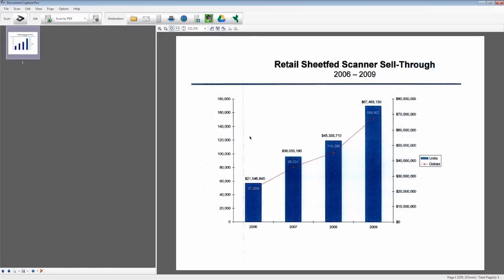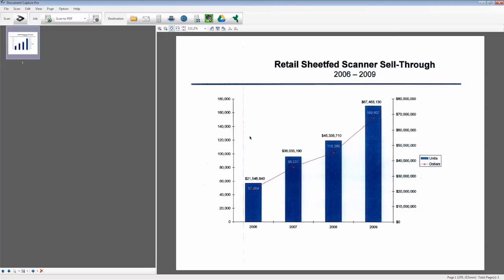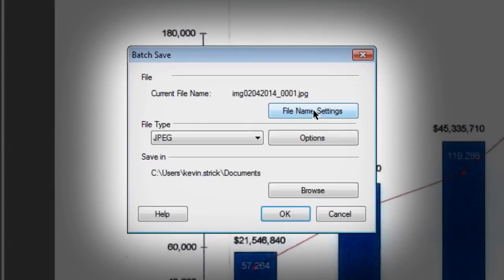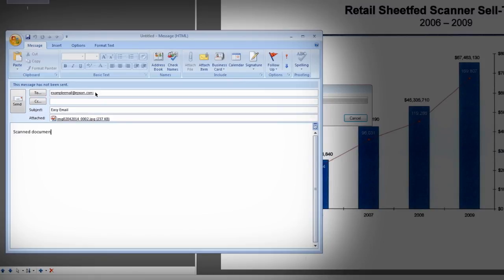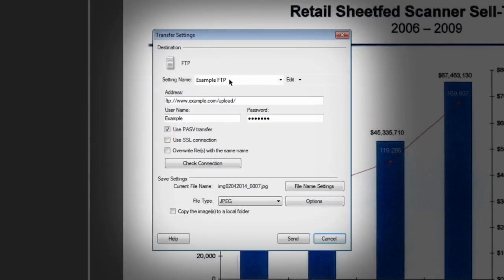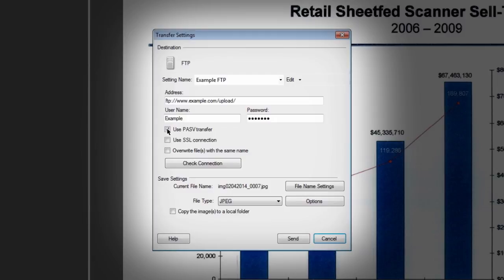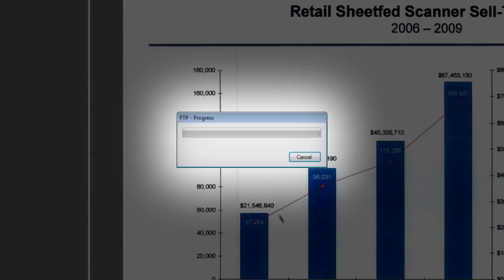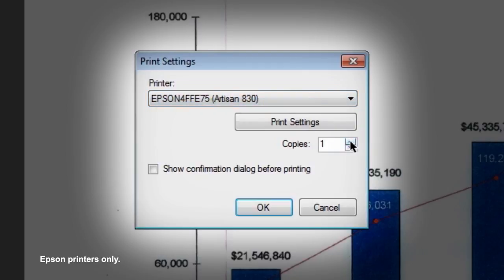Epson Document Capture Pro | Tutorial #3 E-mail, FTP and Printer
Learn how to use the Epson Document Capture Pro to send your scans to an e-mail, FTP or a printer.